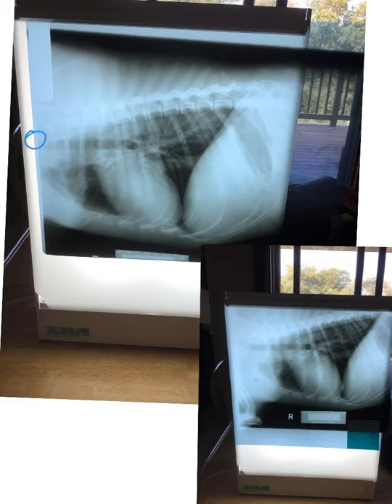Thoracic Positioning Comparisons